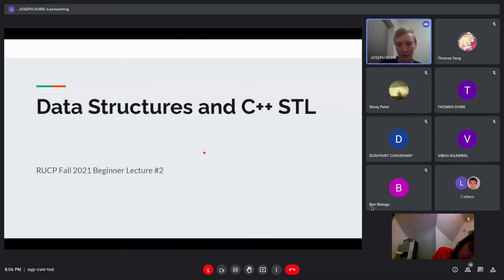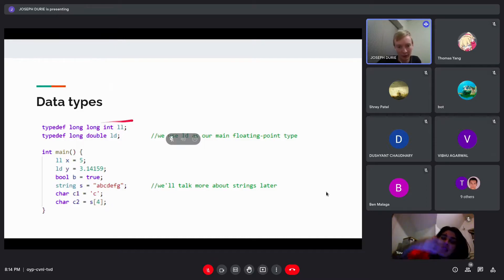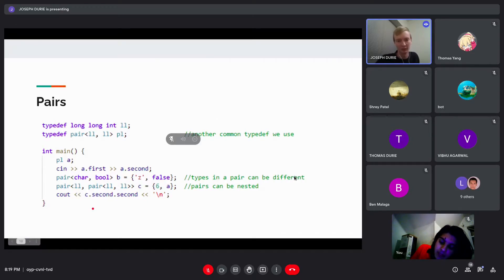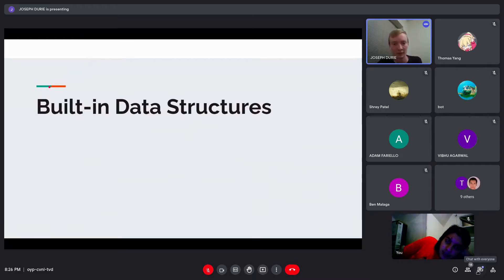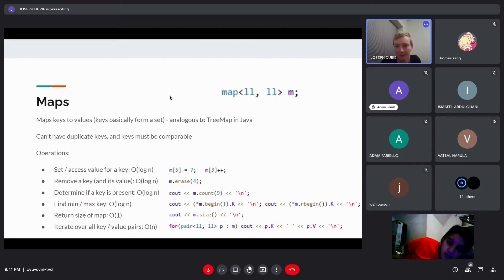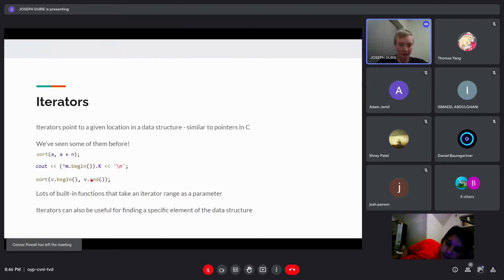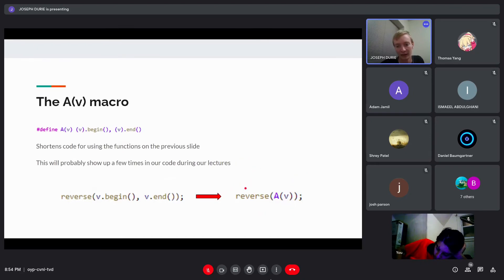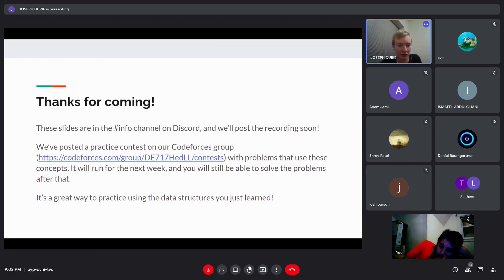General Lecture Series 2 - Data Structures and C++ STL (RUCP Fall 2021)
This a talk from the RUCP general lecture series. The series is meant for people with basic experience with programming/math.

In this lecture, we'll give a brief introduction to coding in C++, and go over the important built-in data structures needed for CP problems.

Presented by Joseph Durie.
Recorded on Sept 16, 2021